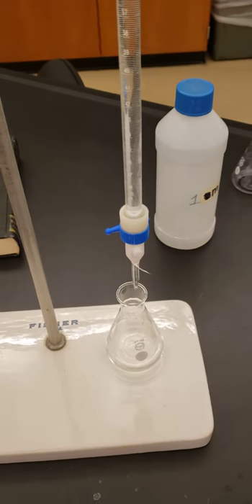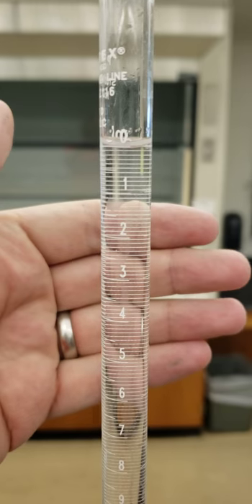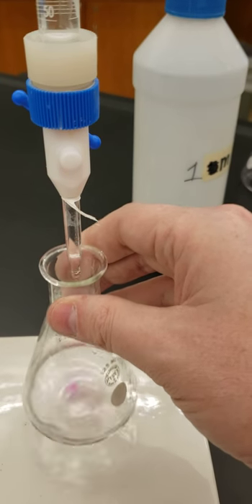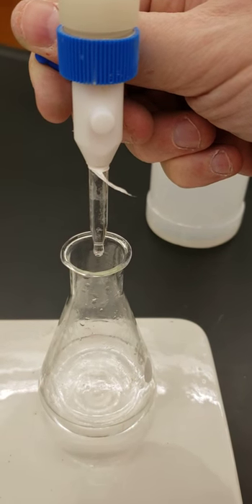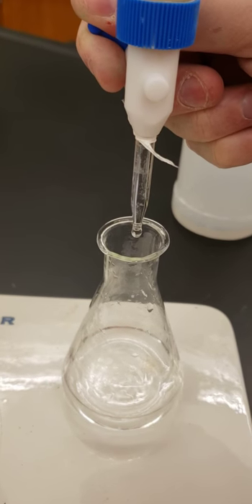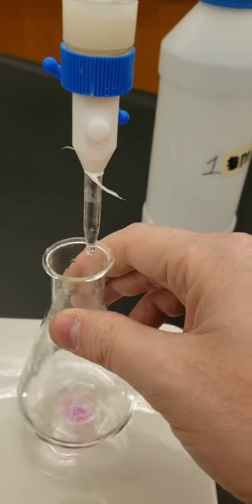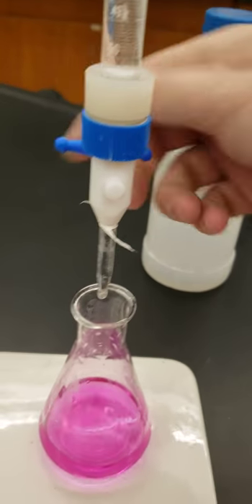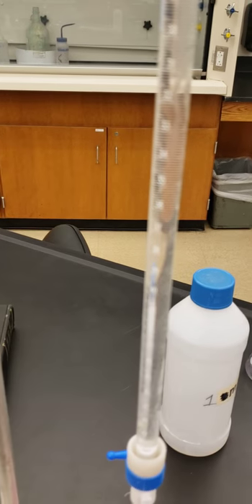Titration of Vinegar Demonstration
This is a demonstration titration of an acid in CEM131 at Jackson College